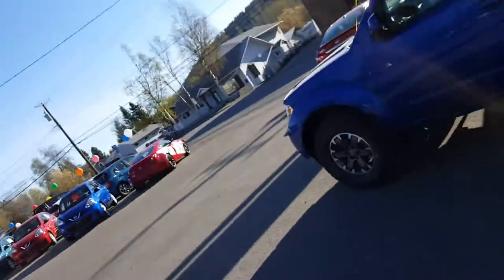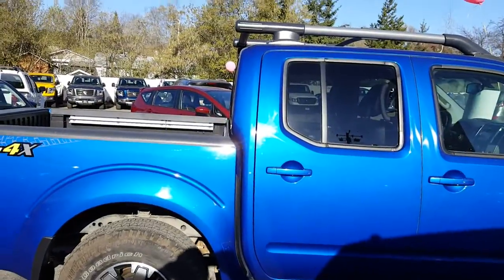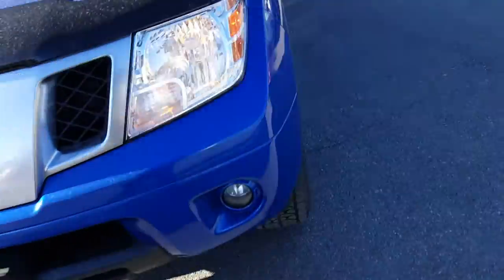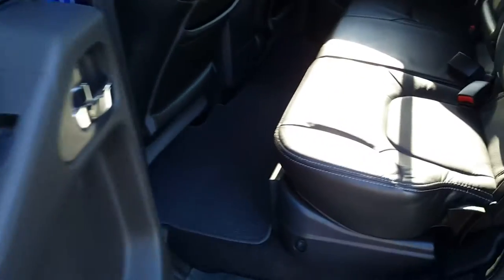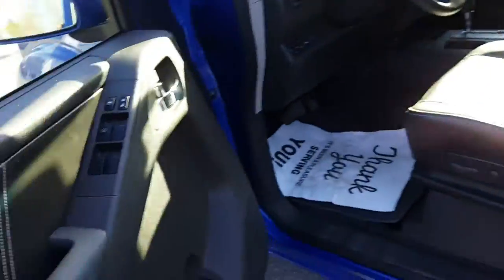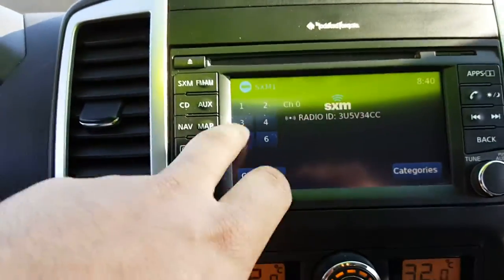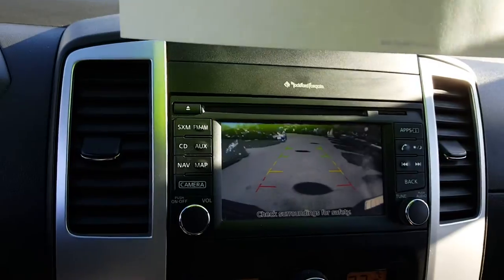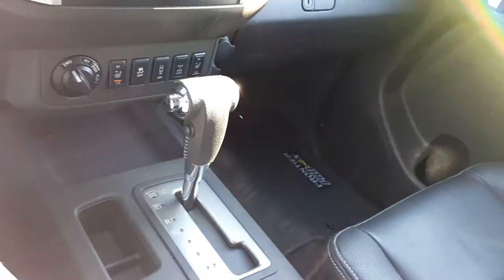2014 Nissan Frontier Pro4x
Nissan Frontier Pro4x with luxury package